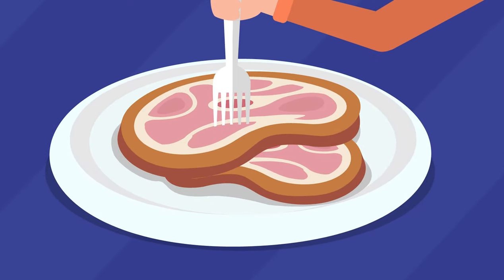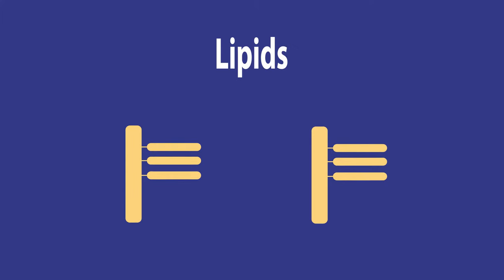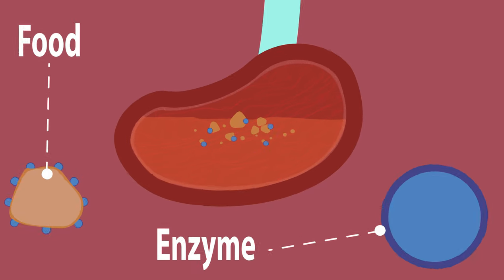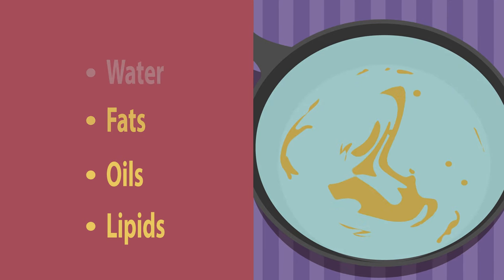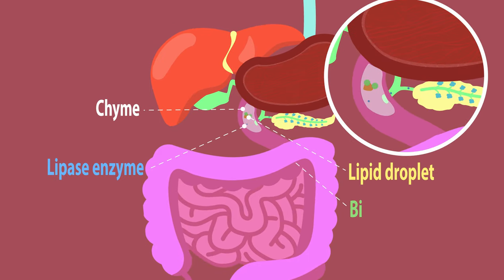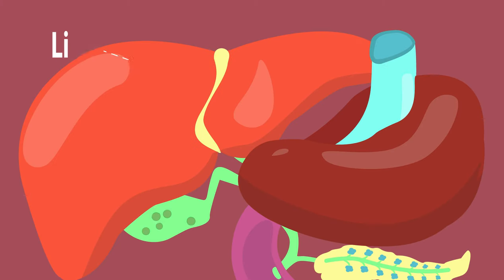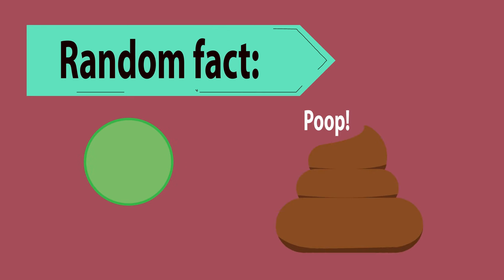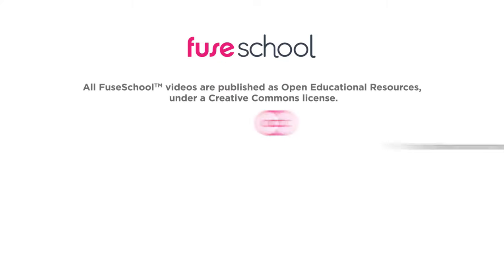Bile and Emulsification | Physiology | Biology | FuseSchool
Bile and Emulsification

We saw that digesting lipids was a little more complicated and required bile and emulsification to help along the way… which is what we’re going to look at in more detail in this video.

Animation & Design:
Joshua Thomas

Narration:
Dale Bennett

Script:
Thea Davies